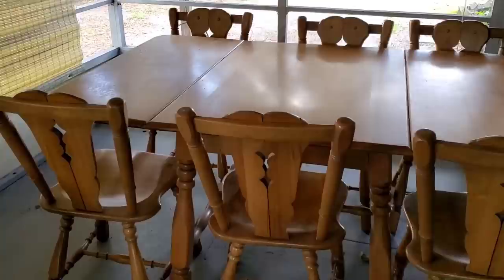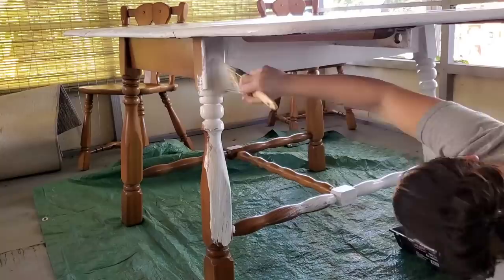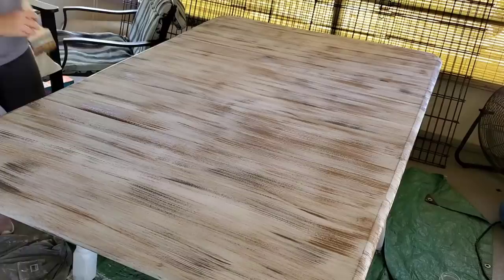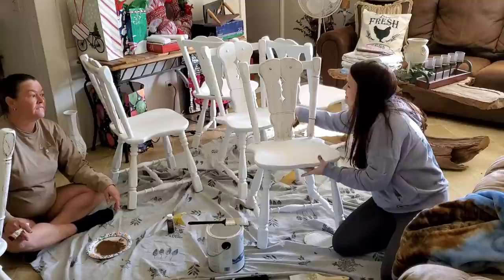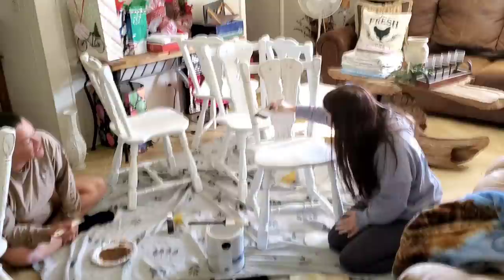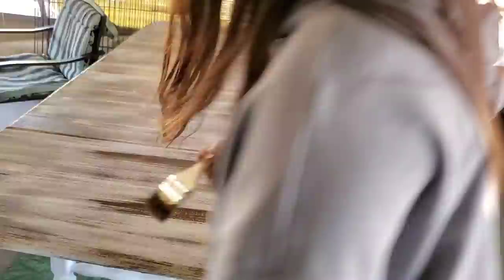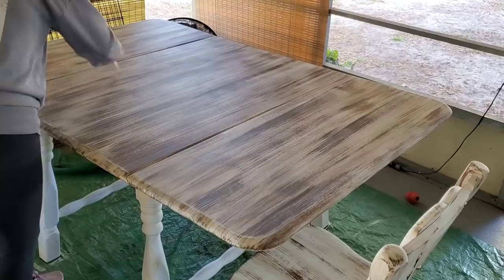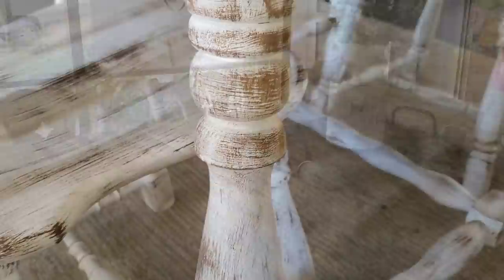OLD TABLE MAKEOVER ON A BUDGET | FARMHOUSE DIY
DIY TABLE MAKEOVER ON A BUDGET | FARMHOUSE
Hey yall !!
Today I'm sharing a old table makeover. My mom got an amazing deal on this table at a yard sale . she only paid $50 and it cost us right around $30 out of pocket  to transform this table.

colors used
1.Valspar high hide white flat paint first
2.then used elephant grey
3.then mixed nutmeg brown(apple barrel) with some white for next layer.
4.added the white hase using the wet wash cloth.
5. then when that dried when over the whole table using melted chocolate (apple barrel .50 cent paint)
6. went back over that using a very light hand with the white paint and my paint brush .

seal using polycrilic in the clear satin .

More DIYS
electric logs
curtains for sliding door

farmhouse clock

pillow covers

eucalyptus
minwax early American stain

Follow me 💕